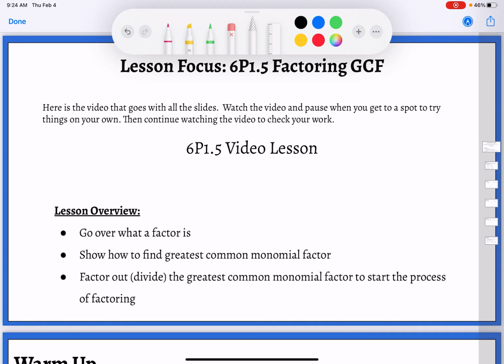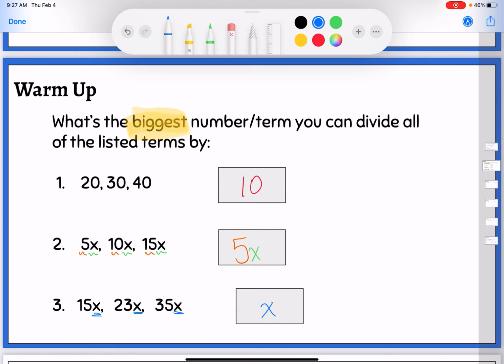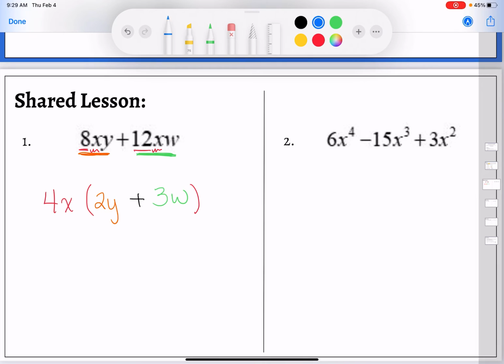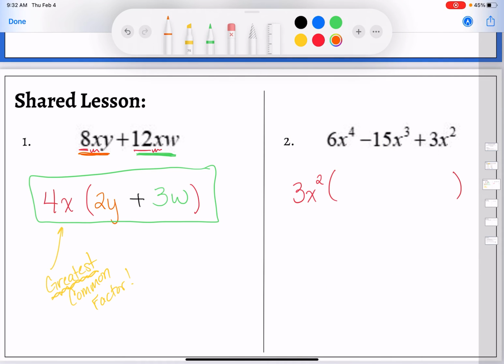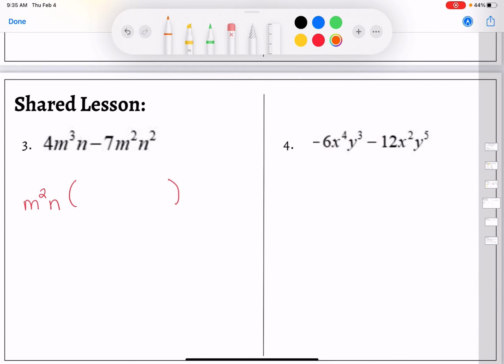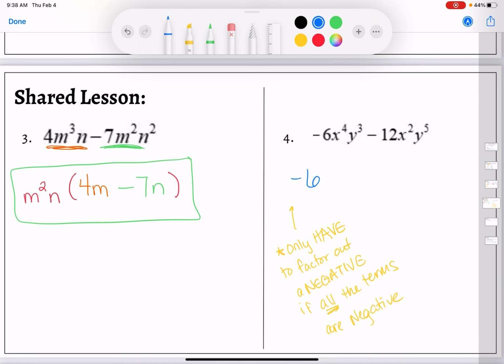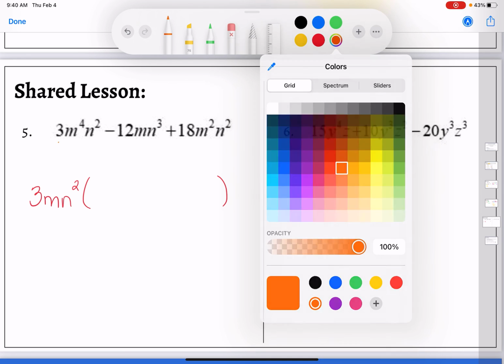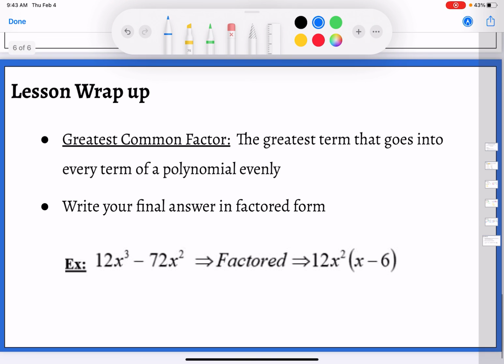930 Unit 6 Part 1 Lesson 5 Factoring Polynomials by GCF